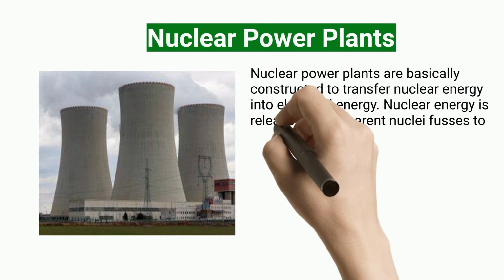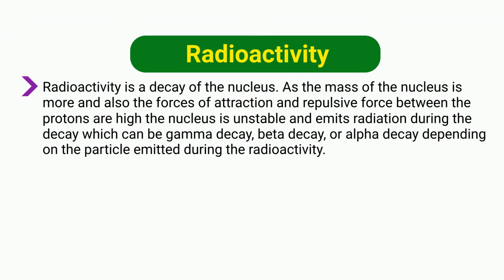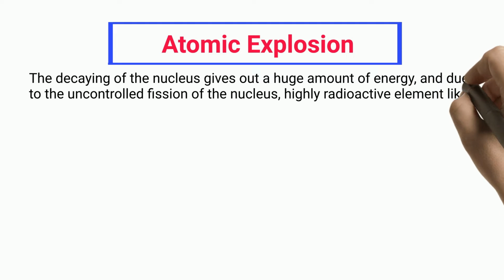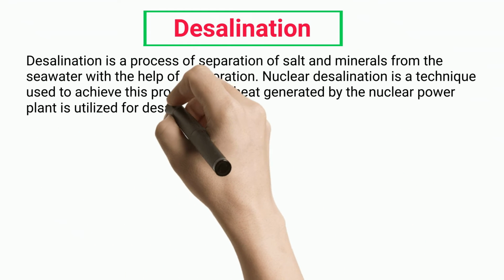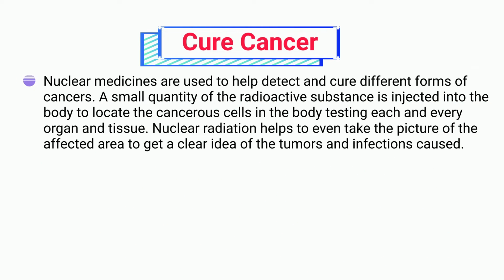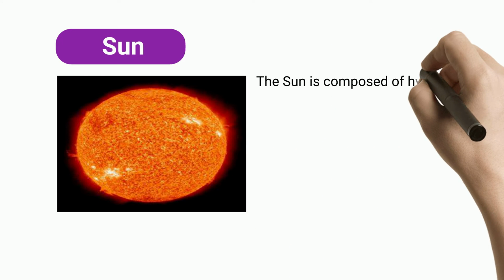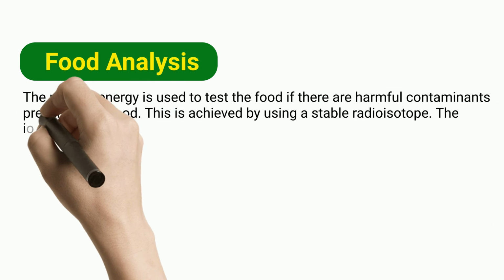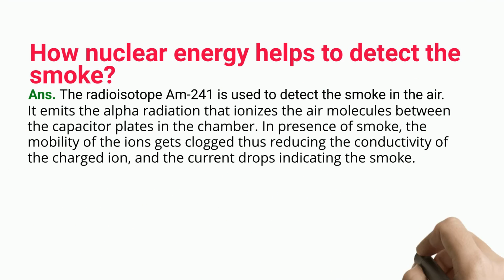11+ Nuclear Energy Examples: Detailed Facts